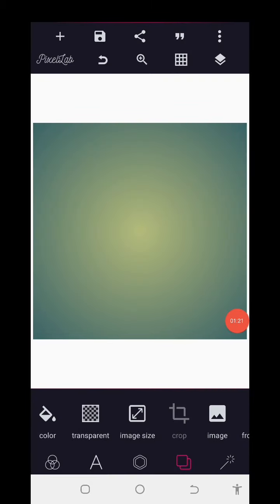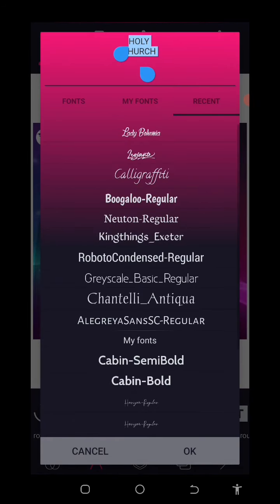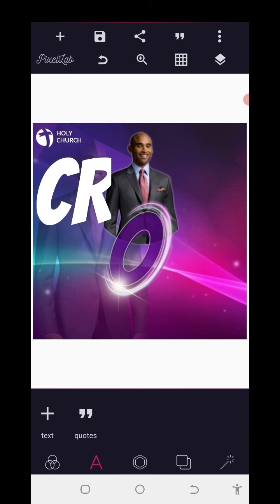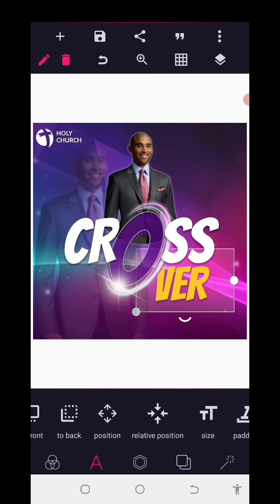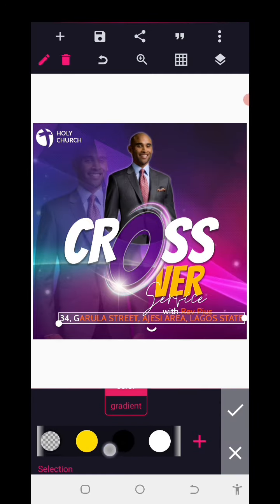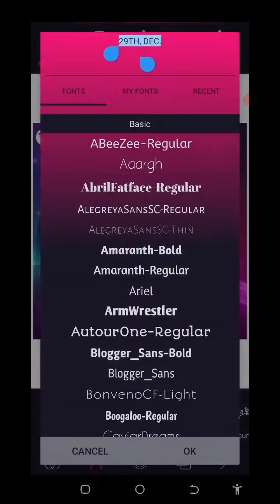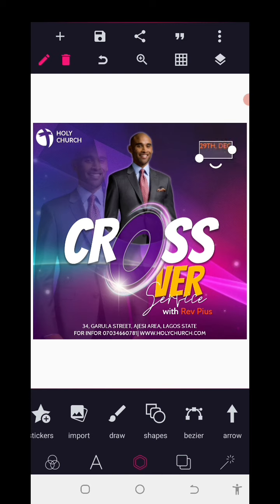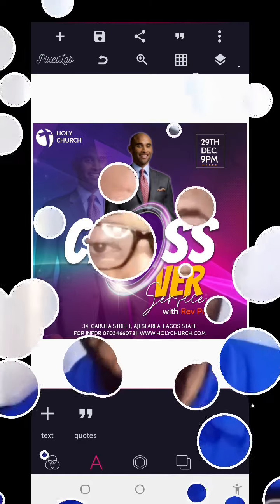How To Design CHURCH FLYER For Cross Over Service | PixelLab Tutorial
Learn how to create a church flyer for the handover service in Pixellab step by step. This design can as well be used for other church program designs like conventions, retreats, prayer programs, etc.

In this video, I showed how to design a 31st-night cross-over flyer in pixellab.

.LET CONNECT.

This video is also related to demographics, disk digital, Nigeria YouTuber, Nigeria tech YouTuber, church flyer psd, church flyer ideas, church flyers images, church flyer samples, church flyer templates, church flyer invitation, church anniversary flyer, a sample of a church flyer, how to make a church flyer for free, how to create a church flyer in pixellab, create a church event flyer, online church flyer template, online church flyer free, create free church flyers, youth group flyer template,